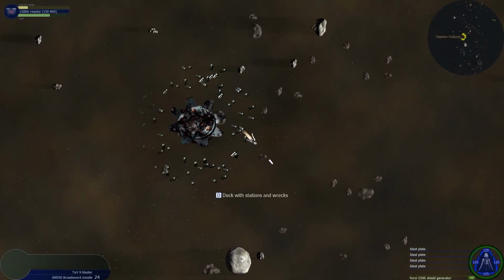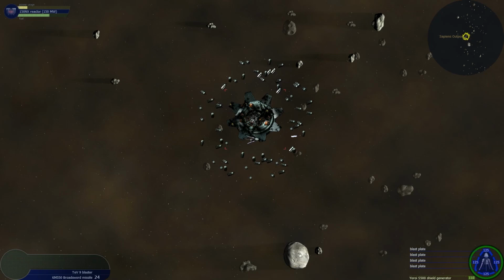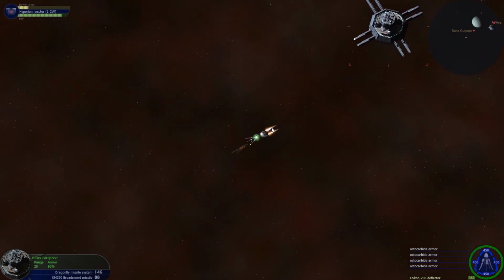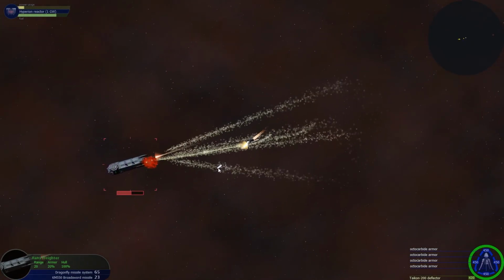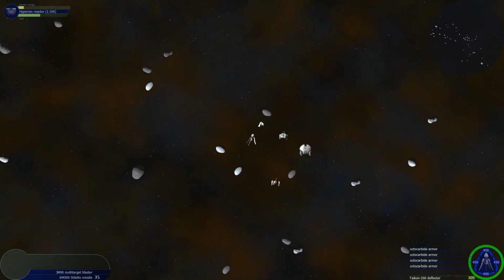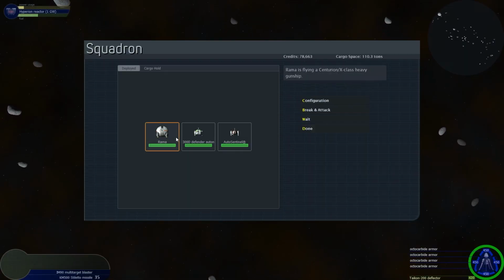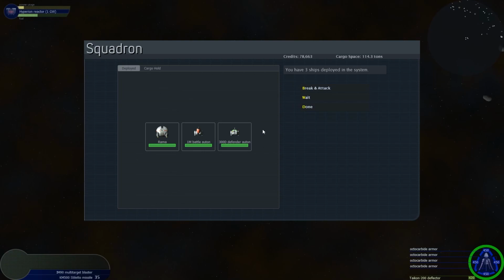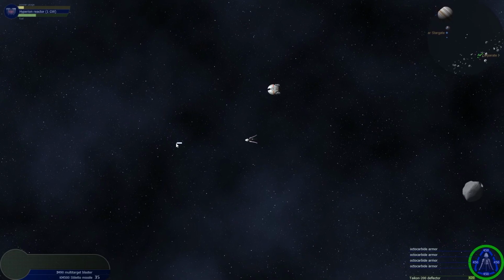1.9 Beta 4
Check out some of the new features in 1.9 Beta 4.